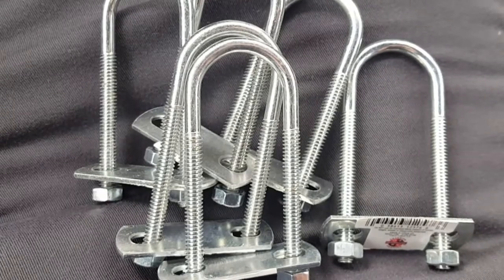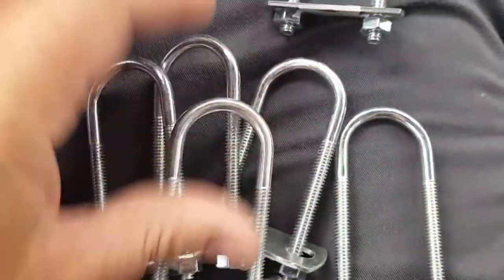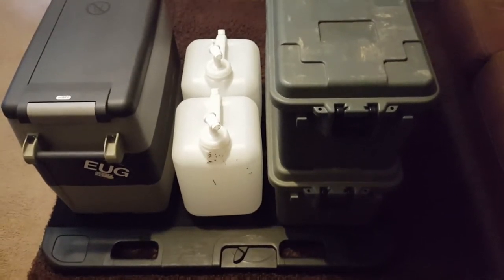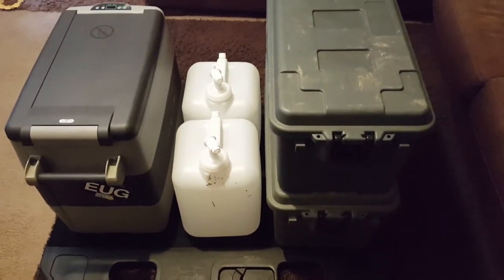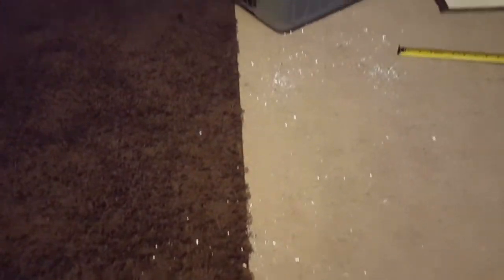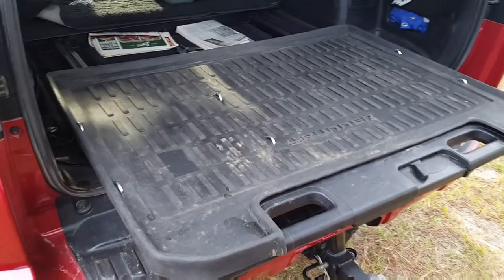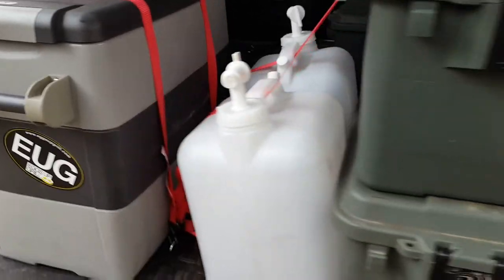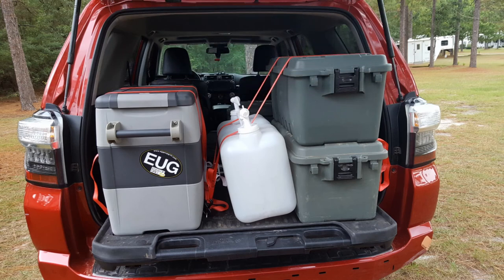Install Tie Downs 5th Gen 4Runner with Sliding Rear Cargo Deck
I install Cargo Tie downs on the sliding rear cargo tray of a 2015 Toyota 4Runner Trail Premium. This mod cost $6 and took no time at all. My only regret is that I didn't do it sooner!!!

Tablet Mount
Garmin etrek20
Ram etrek mount

Camera Gear
GoPro Hero 7 Black
Tripod / Mono Pod
Cheap Bendy Tripod Thing (These go bad quickly)
Better Quality (Possibly) Bendy Tripod

Sleeping & Housing
Gazelle T4 Tent
Gazelle T4+ Tent
Coleman sleeping pad
30degree sleeping bag
Travel pillows
Camp Chairs

Eating & Drinking
Inexpensive Truck Fridge
5lb Propane Tank
Water Jug
Coleman stove
Camp cook set
Propane adapter for 5lb tank
Metal tongs
Good Spatula Set
Stanley Multi Purpose Pot
Chef knife

Tools & Recovery
Tree Saw

Misc.
Insect Repellent for Skin
Space saver hose
Hose spray nozzle
Quick fist to mount shovels